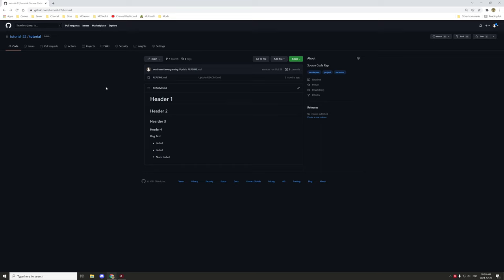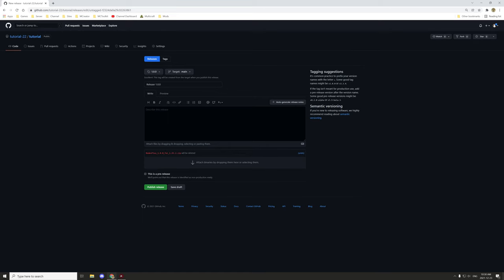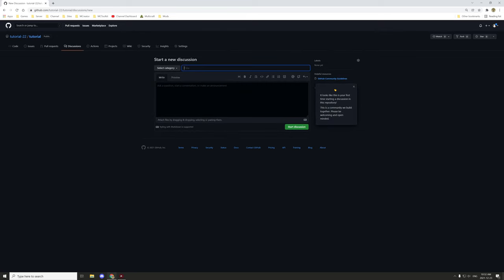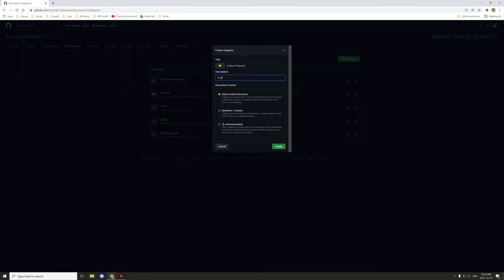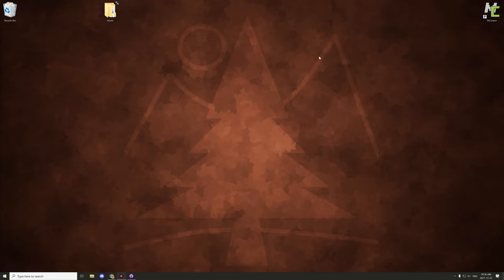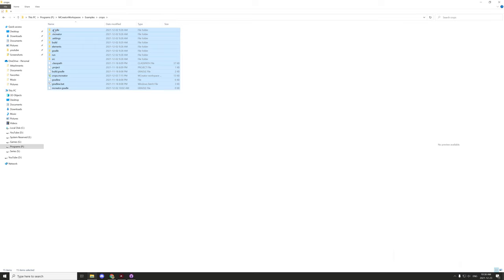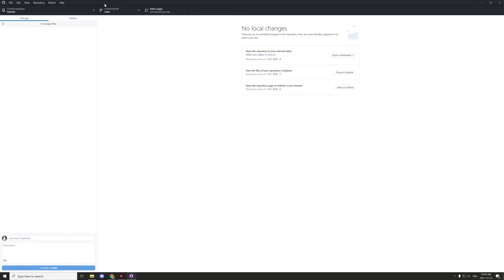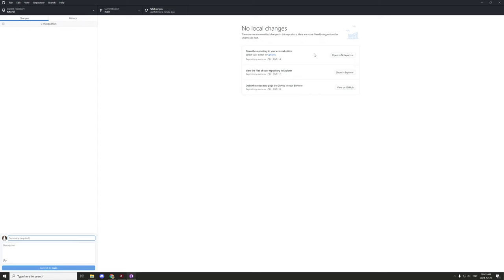MCreator Guides: GitHub Files, Discussions, and Desktop App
Today we will cover GitHub uploading files, discussions and desktop app and how these things can be useful for MCreator mod communities.

► SERIES
This MCreator Guide series aims to help the community learn new skills in the light of development, project management, and concepts. I will be covering many random things that can help people with mastering some new techniques.